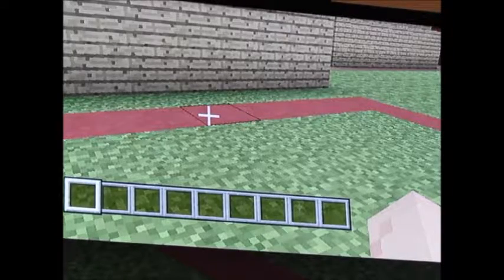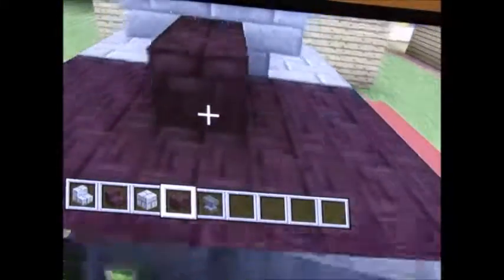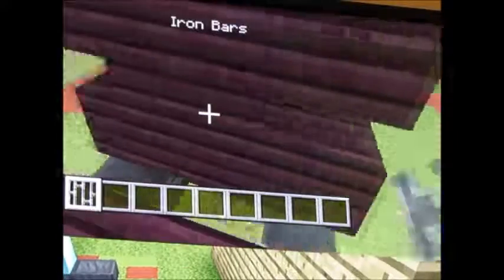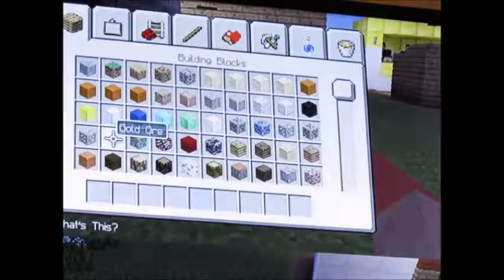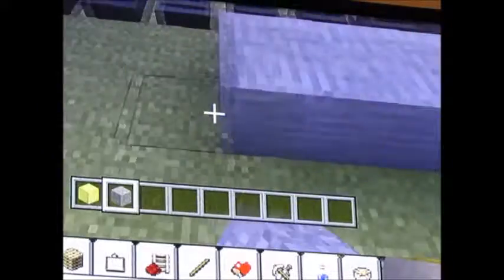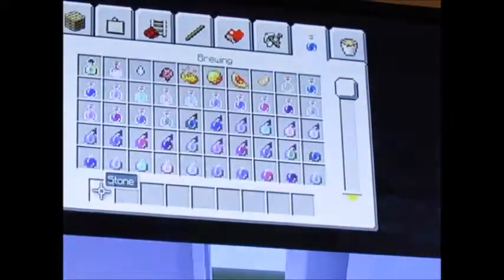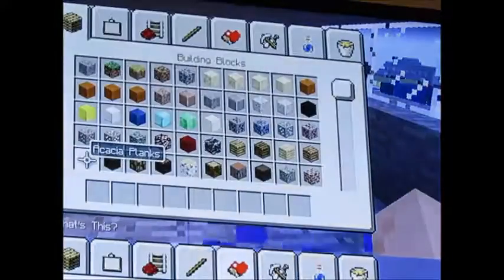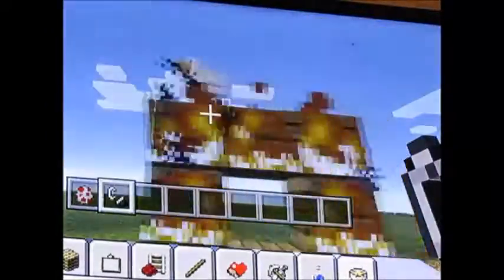Busy Beluiga Sheep Train Pt 1